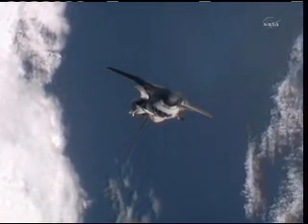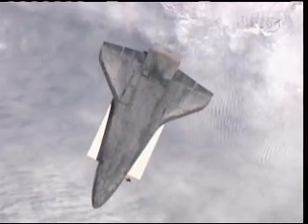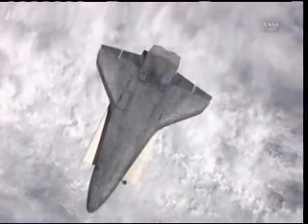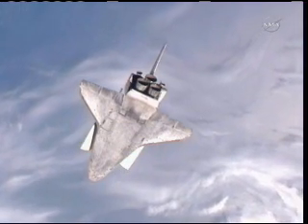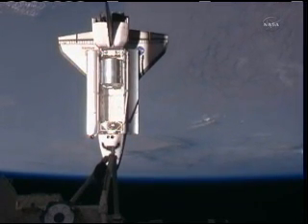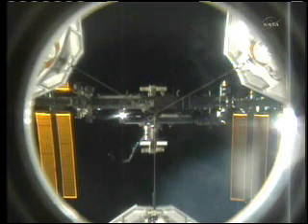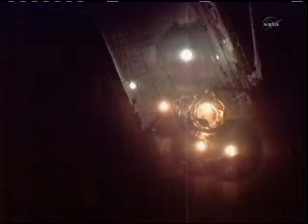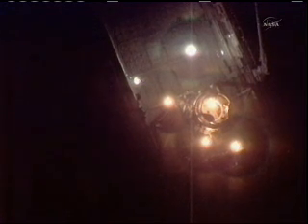STS-135 Atlantis:Rendezvous Pitch Maneuver